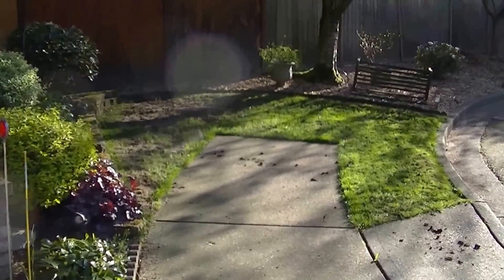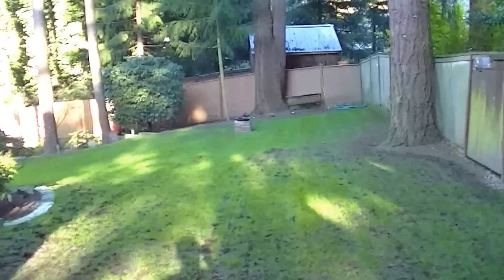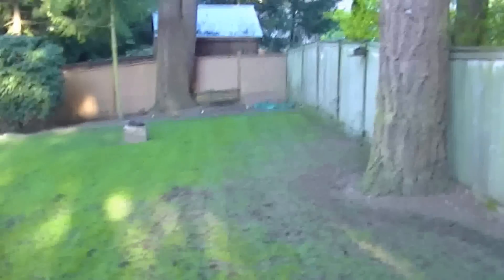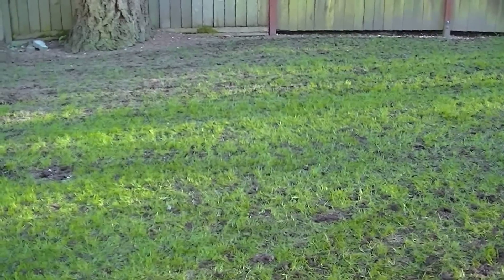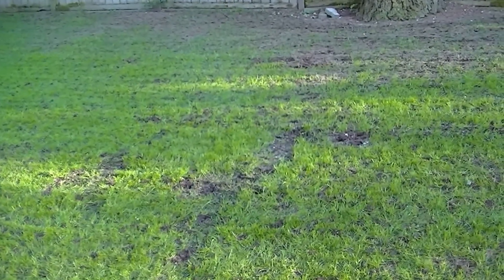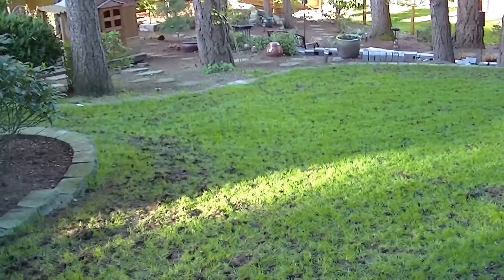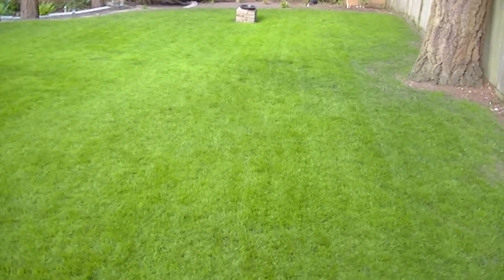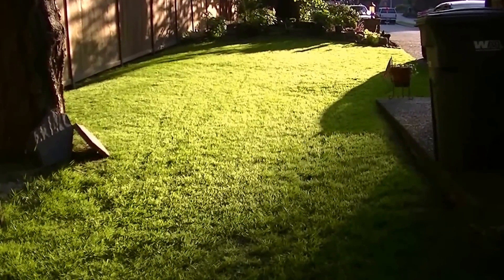Before and After Lawn Aeration, Tune Up in Brier WA 2014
Before and After Lawn Aeration, Seeding and Fertilizing ( Tune Up) in Brier WA 2014